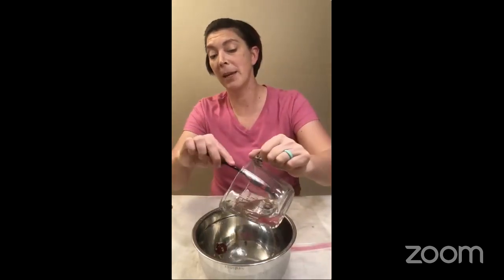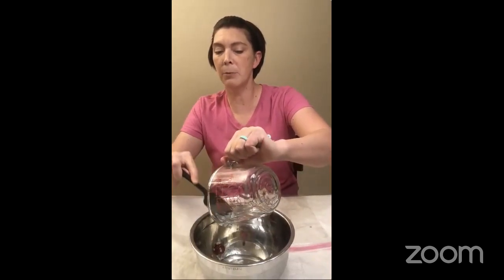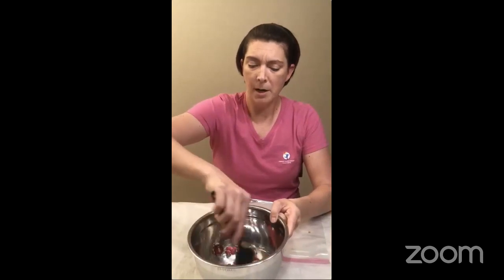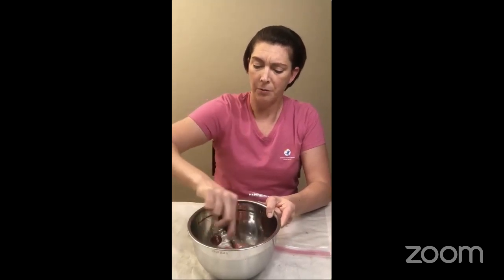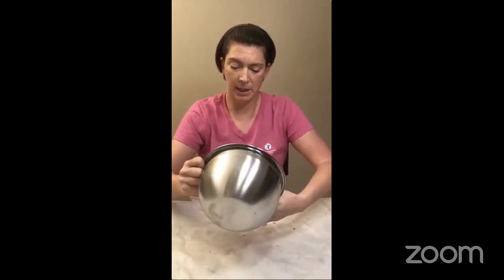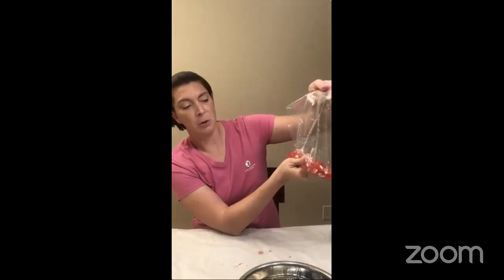Blood Cells in the Human Body - Children's Hospital of CO - 2020 Cool Science Carnival Day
Laura Bredbenner from Children's Hospital of Colorado's Child Life Team teaches us the role of blood cells within the human body (red blood cells, white blood cells, and platelets) by making a kid-friendly fake blood recipe - just in time for Halloween!

Materials and Equipment You Will Need to Participate:  light corn syrup for plasma (1/2 cup); red hot candy for red blood cells (1/2 cup); dry lima beans for white blood cells (5 pieces); and dry lentils for platelets (1 tablespoon).

Suitable for grades 1-8

This live-stream presentation was part of our virtual 2020 Cool Science Carnival Day for kids, the main event of the Colorado Springs Cool Science Festival.